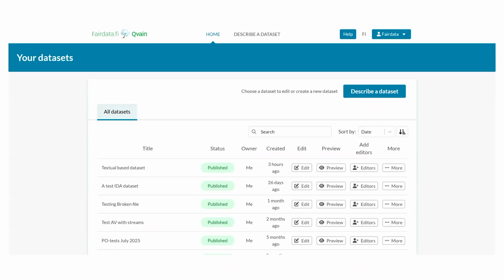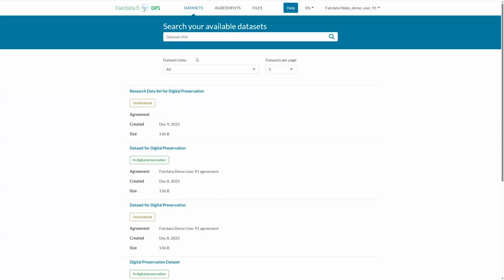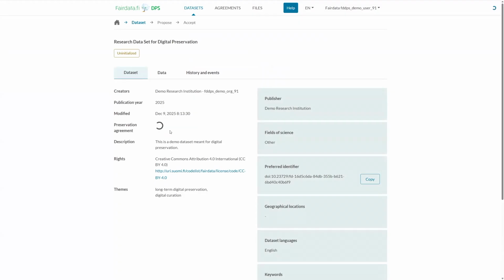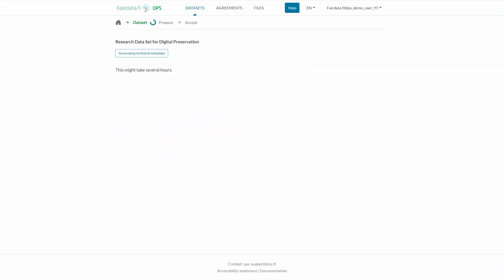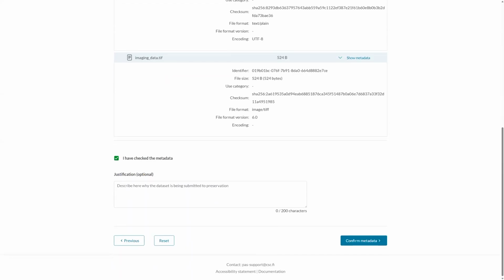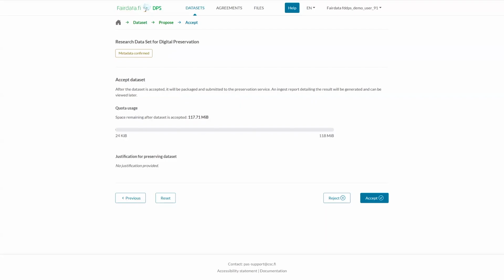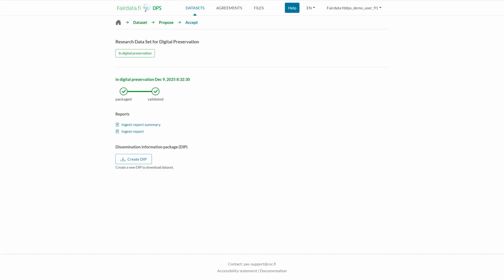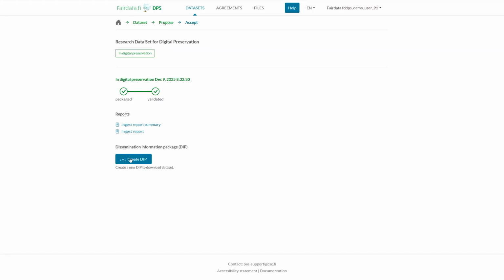Digital Preservation of Research Data Using the Fairdata DPS Management Interface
Fairdata DPS - Digital Preservation Service for Research Data

This is a tutorial on how to package and send research data to digital preservation using the Fairdata DPS management interface.